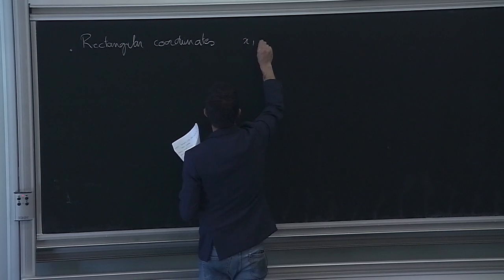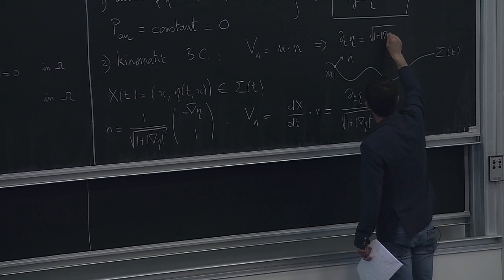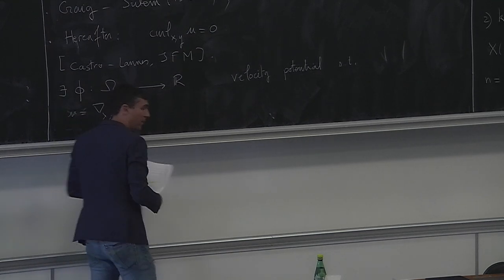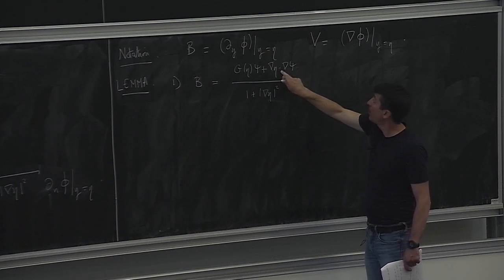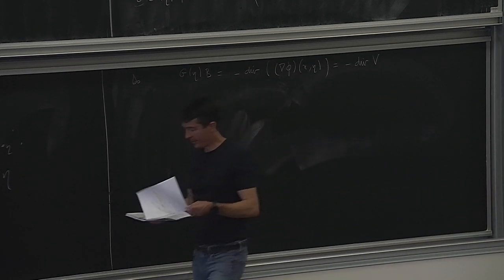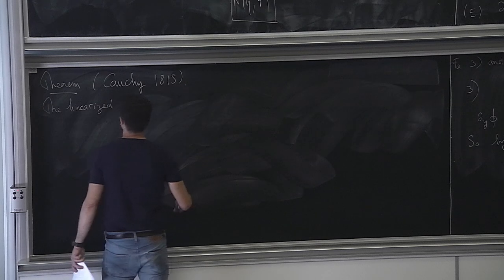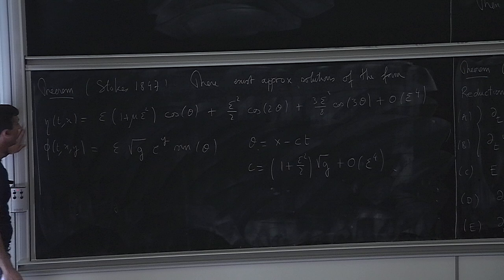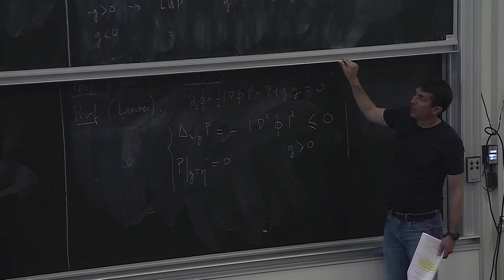Thomas Alazard - The water-wave equations in Eulerian coordinates 1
These lectures are based on a point of view introduced by Walter Craig, Catherine Sulem and Vladimir Zakharov, which consists in studying the water-wave equations in Eulerian coordinates, using the Dirichlet to Neumann operator. I will present the equations and explain how to study the Dirichlet to Neumann operator using different techniques: either global with the method of multipliers, or microlocal using paradifferential operators. Applications will be given to different topics: study of the Cauchy problem, equipartition of energy, control theory and to other free boundary problems.